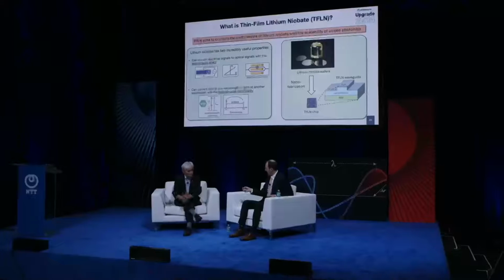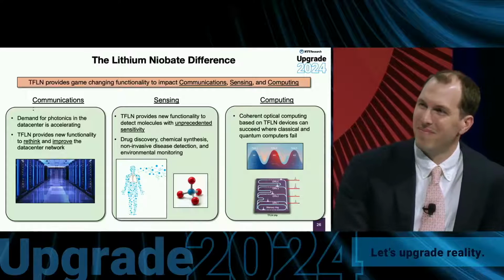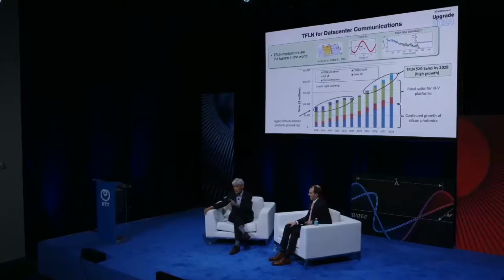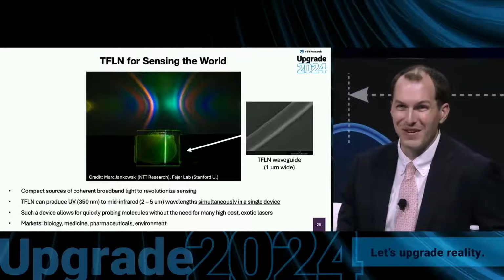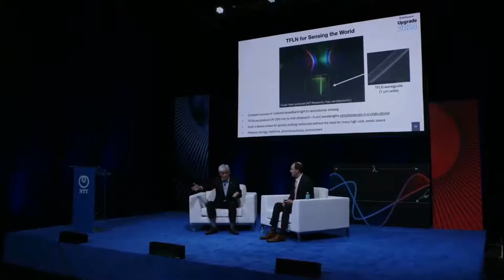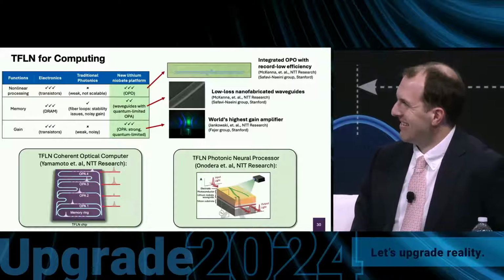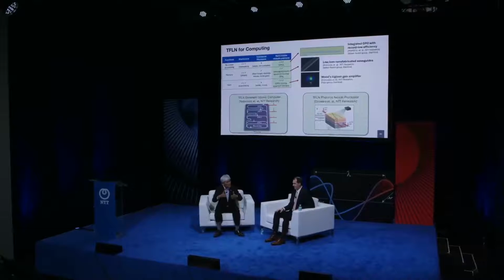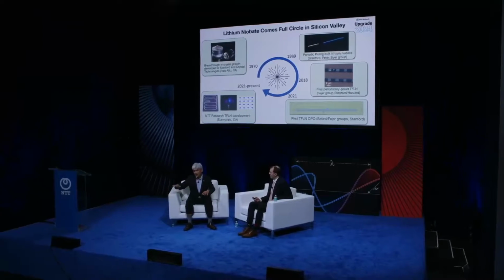Photonic Integrated Circuit Based on Thin Film Lithium Niobate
A team at NTT Research is working on alternative methods of computing based on integrated, non-linear optical circuits called the Coherent Ising Machine (CIM). Their work combines the principles of quantum physics and nonlinear optics to create computational accelerators based on coherent circuits of light. Using pulses of light to perform calculations instead of transistors delivers faster clock rates and improved efficiency, which could have a large impact for a society with increasingly large computational needs.
Development of the hardware to support these new architectures is on the way. A recent breakthrough with lithium niobate has come from nanofabrication advances that allow for processing the material with extremely high fidelity. It’s now possible to pack photonic circuits onto the material just as with silicon, but with far higher performance, bandwidth, and functionality. Led by Kazu Gomi and Tim McKenna, this session discusses the state of TFLN (Thin Film Lithium Niobate) and NTT’s approach to this exciting new “chip.”